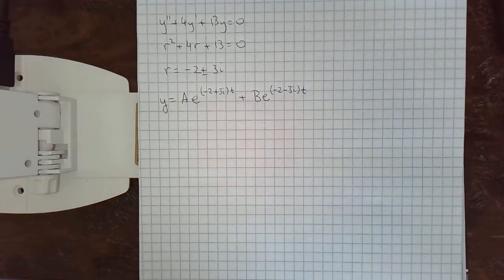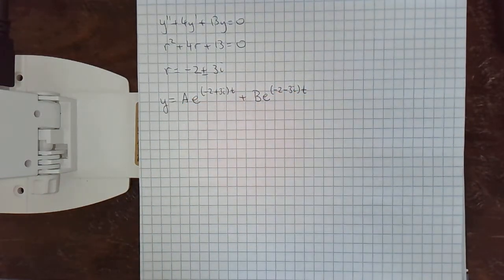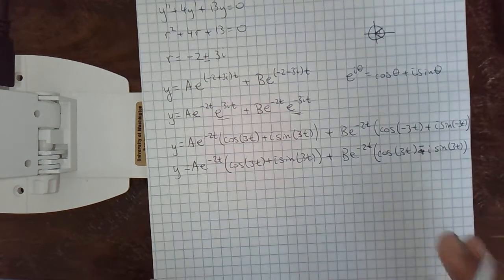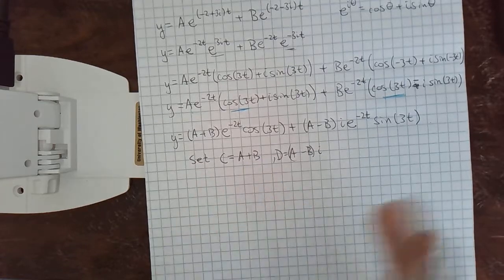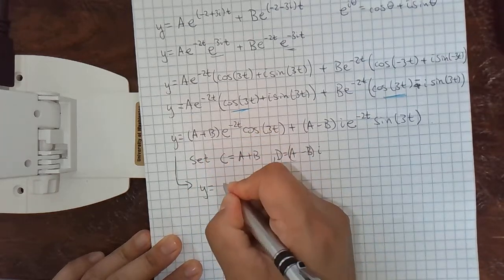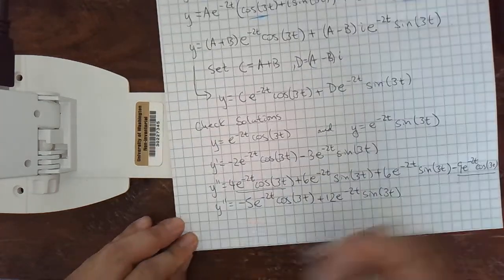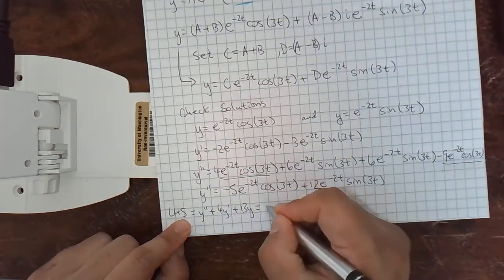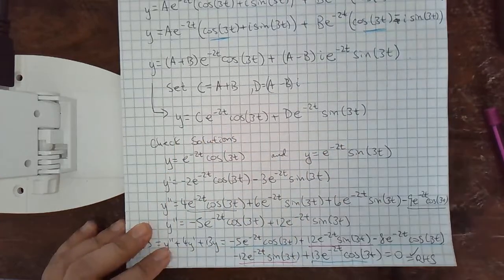Real-Valued Solution when the Characteristic Equation has Complex Roots